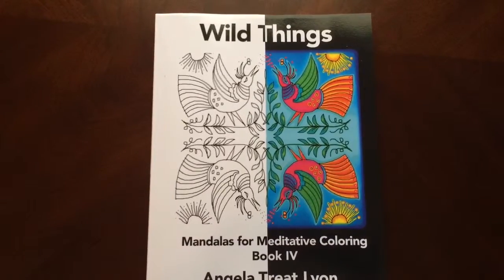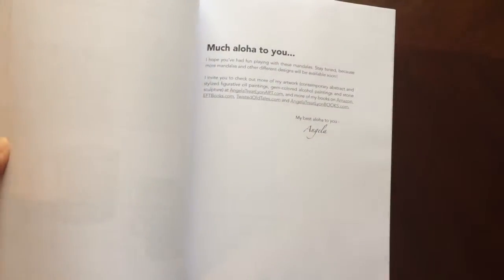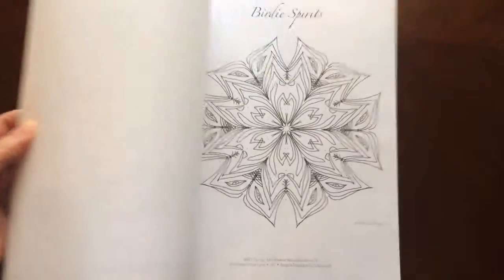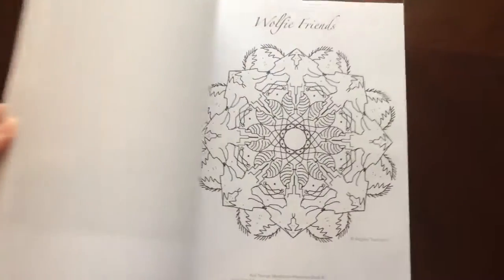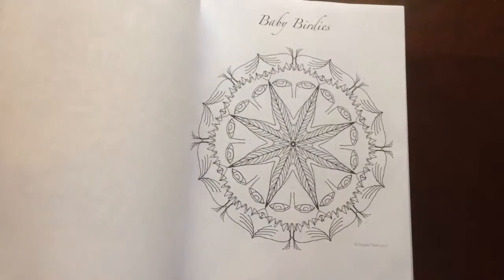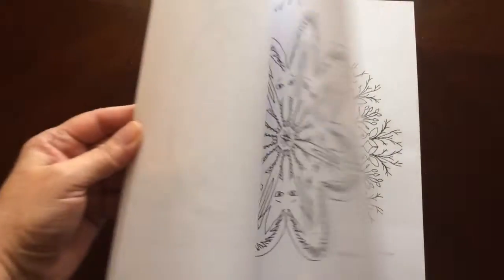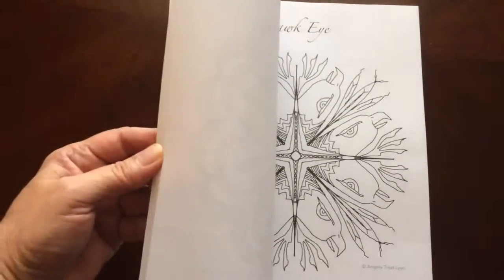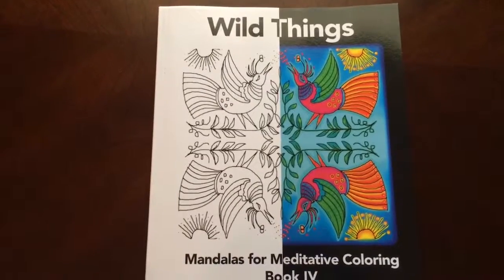Wild Things Mandalas for Meditative Coloring by Angela Treat Lyon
•50 Mandala coloring pages

Published with the written permission of Angela Treat Lyon